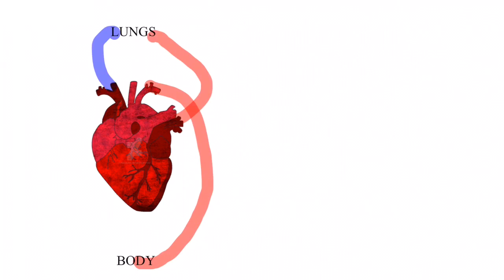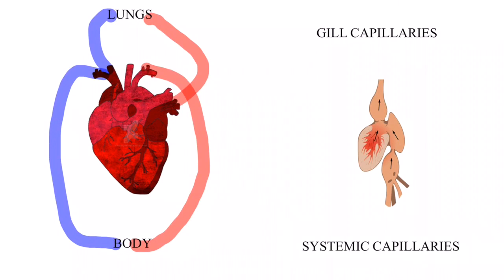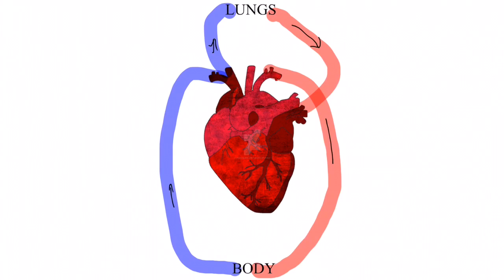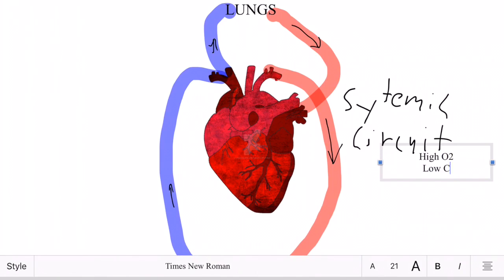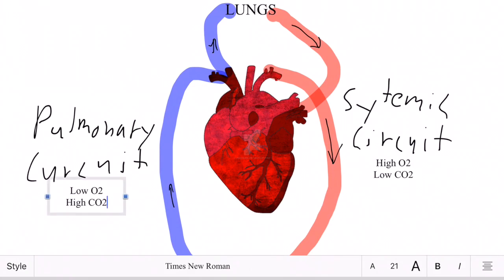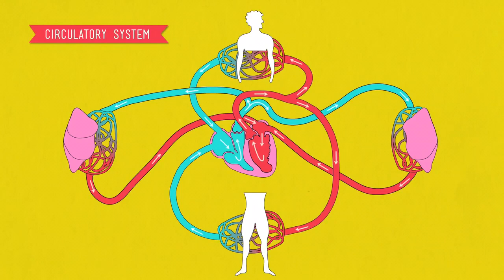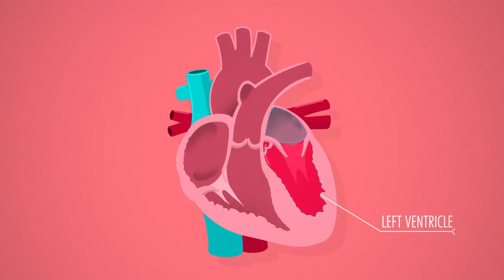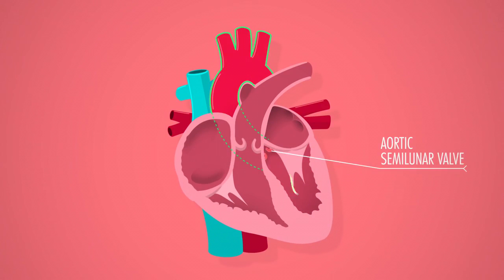Double Circulatory System vs Single Circulatory System720p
10 class bio logy